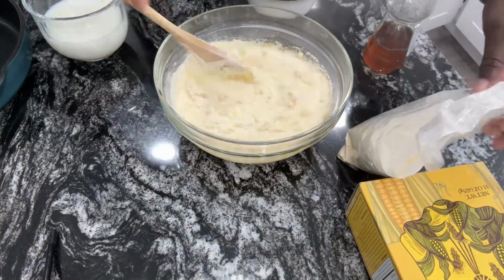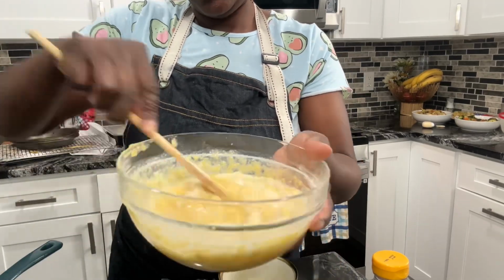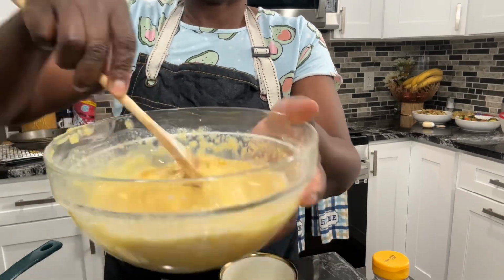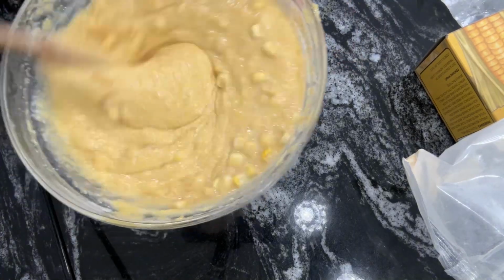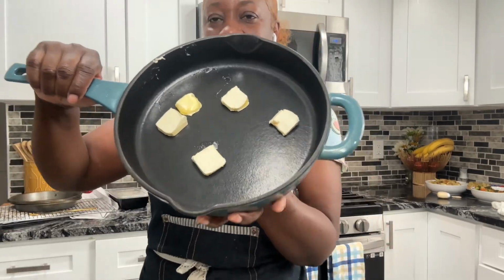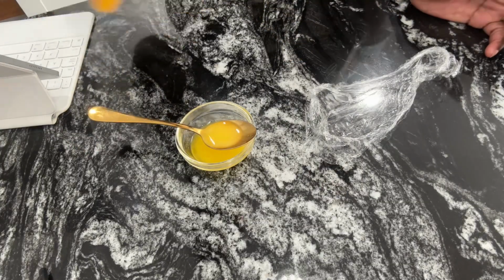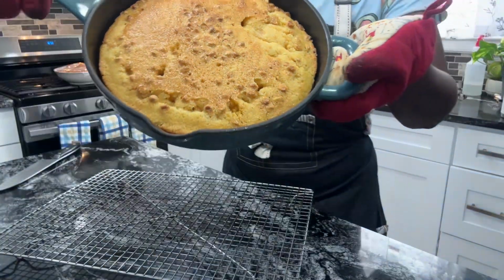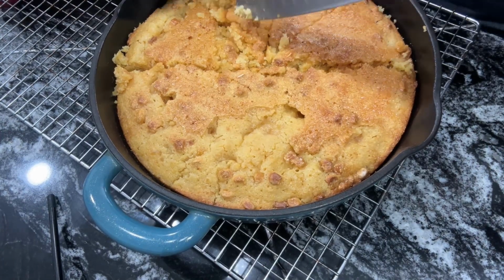This Cornbread Mix is Better Than Jiffy Mix Recipe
In this video, I dive into the rich flavors of  Trader Joe’s cornbread recipe to add to your Thanksgiving table. This cornbread mixture tastes way better than Jiffy Mix and the price was right. Join us  as I experimented and used some creamy tin corn to take the recipe up a notch that included sugar, egg, vanilla, and milk.You will learn how to prepare this mouth-watering meal, but you'll also gain insights into the cultural significance of the ingredients used. Get ready for an educational experience that tantalizes your taste buds and brings a taste of Jamaica right to your home.